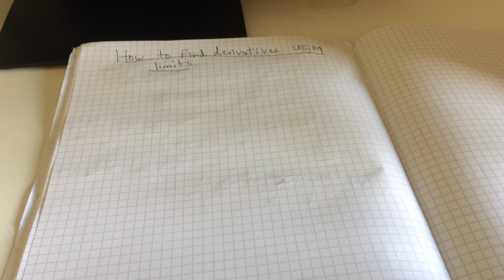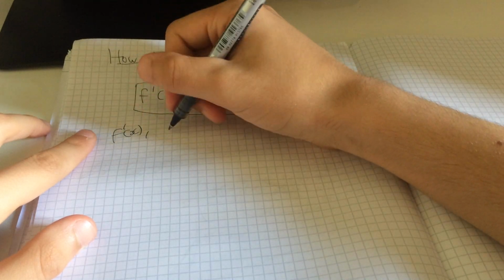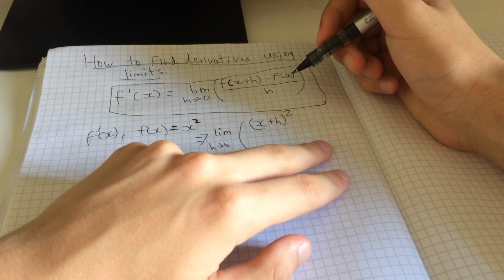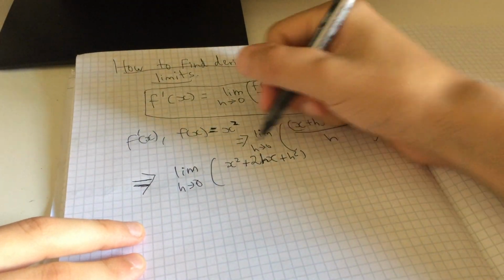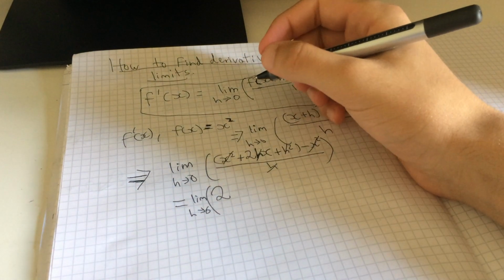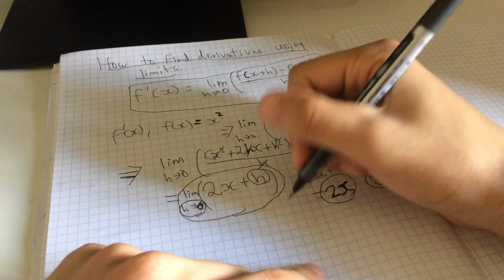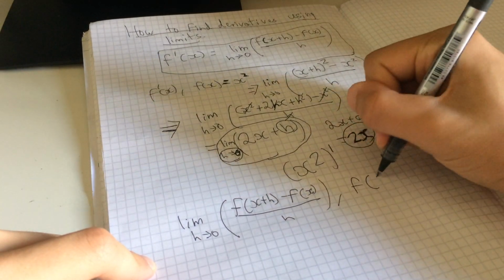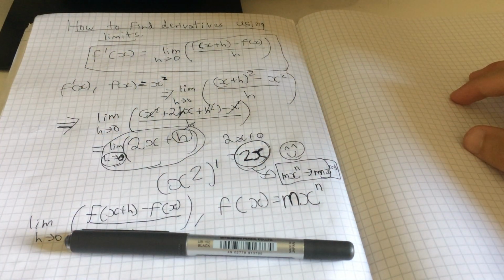Differentiation using limits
Example: how to work out a derivative using the limit definition.
(Differentiation = the process whereby one finds a function's derivative)

At the moment the plan for this series is to create 5 videos explaining differentiation in a bit more depth + using more rules and amazing mathematical techniques, than perhaps 2-3 videos on numerical methods in calculus and 6-7 videos on integration techniques, featuring challenging (but very doable!) concepts such as Integration by Parts (and Yeet, of course :P). Should this very video receive 30+ likes, I will actually go on to make videos about even more interesting calculus topics, such as solving separable differential equations or polar coordinates & calculus (more useful to AP Calculus students and Further Maths A-Level students than regular Maths A-Level students, collectively).
So make sure you keep the thumbs up if you want more of this content! (sababah in Arabic)
:D